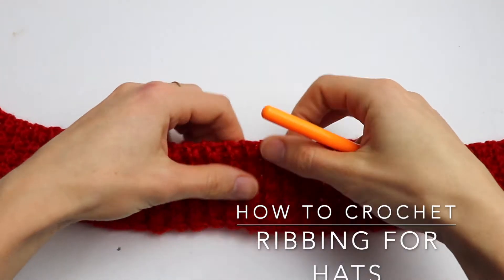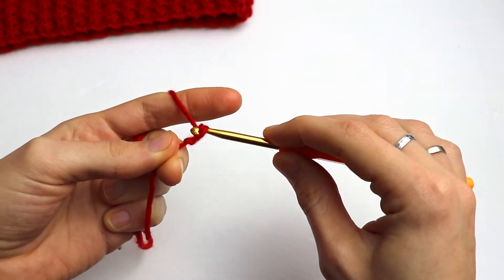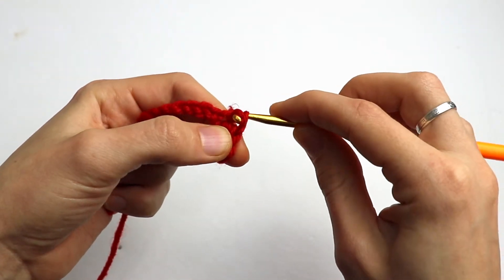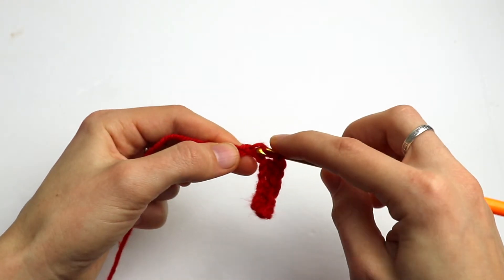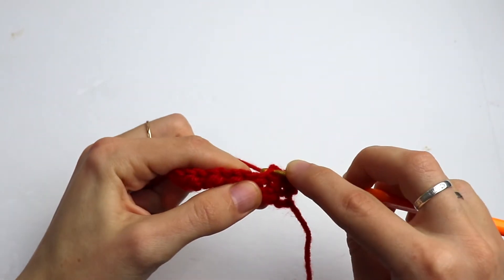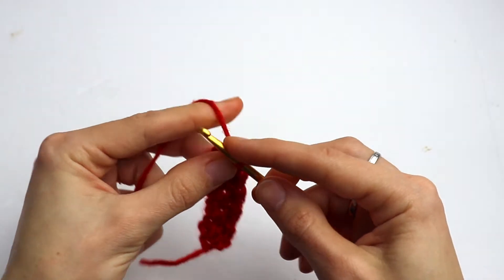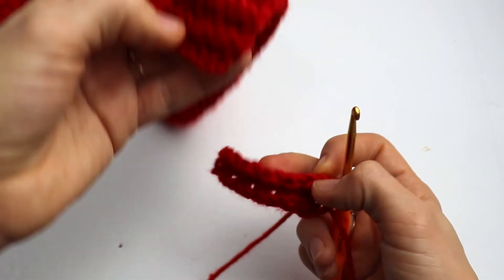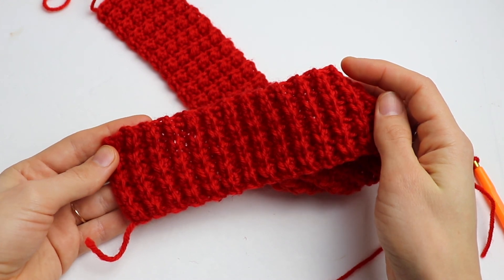Crochet Ribbing For Hats | Stretchy Ribbing for Crochet Hats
Learn how to crochet a stretchy ribbing for your next hat.